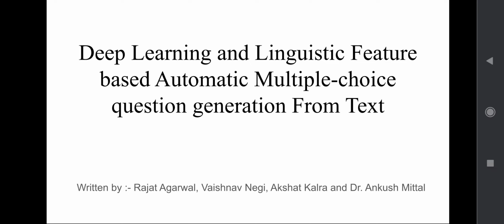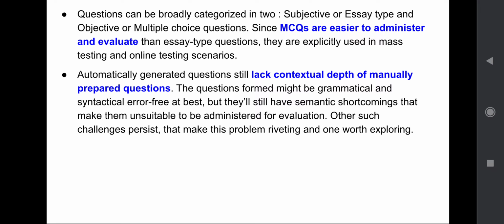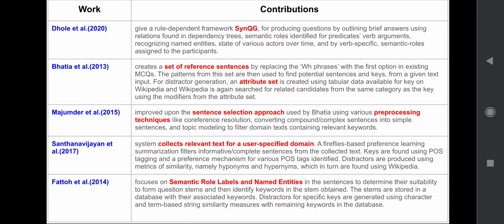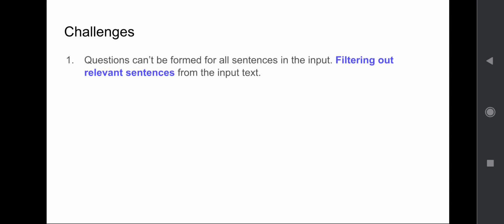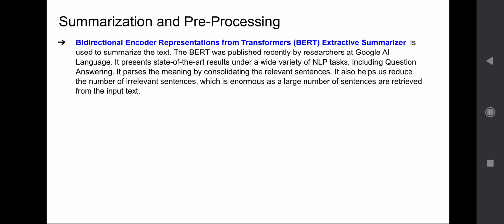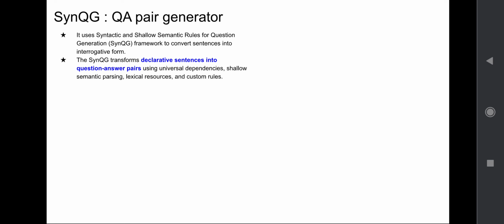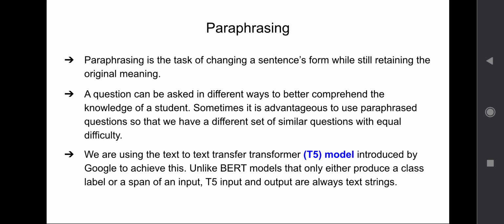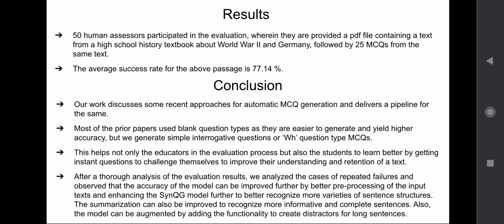Paper ID 42:Deep Learning & Linguistic Based Automatic Multiple Choice Question Generation from Text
The 18th ICDCIT 2022 announces the publication of the Research Paper in Intelligent Technology Track on the topic Deep Learning and Linguistic Based Automatic Multiple Choice Question Generation from Text by Rajat Agarwal, Vaishnav Negi, Akshat Kalra, and Ankush Mittal